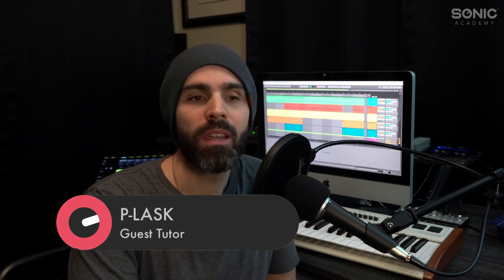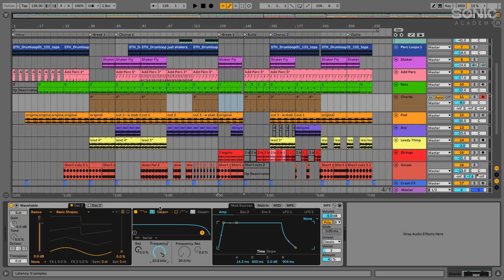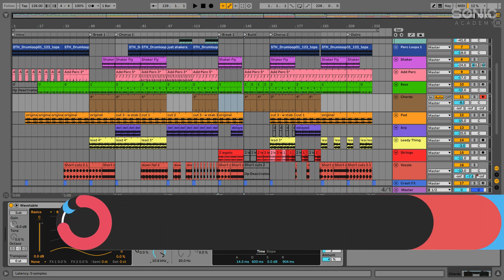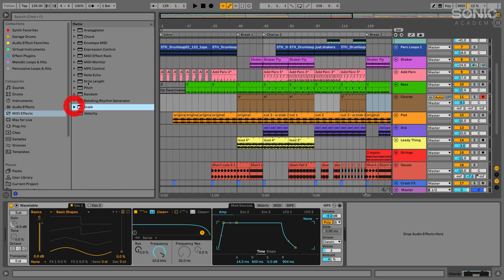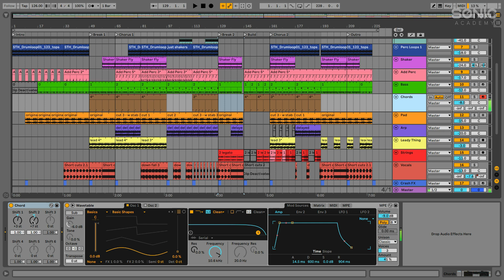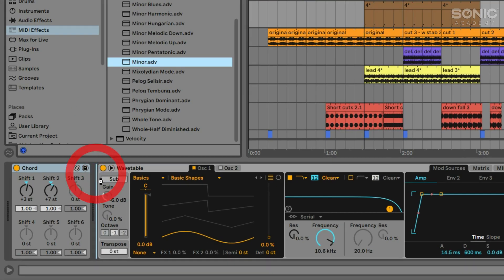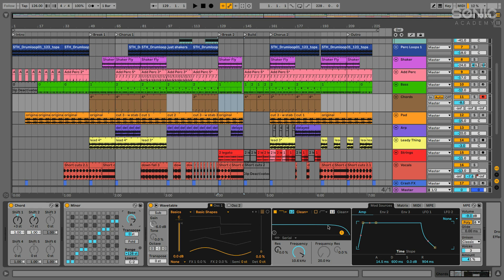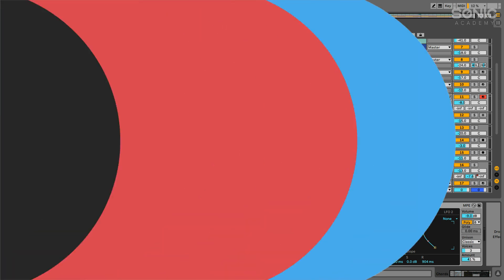MIDI Effects to Generate Ambient Pads & Chords (Tech Tips Vol. 70 Introduction)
Back by popular demand and with an all-new set of Tech Tips P-LASK dives into the world of ambient drones, atmospheres, pads and textures using simple but super effective techniques in Ableton Live 11.

From easily creating chords in a set scale to manipulating any audio snippet of your choice into something completely unrecognisable that evolves over time, this course is packed full of tips and tricks that will open your eyes to what this adaptive DAW is capable of.

As always, Paul's tutorials are super-easy to follow along but give really creative results that can be used in any genre of music and will take your skillz to the next level.

If you own Ableton definitely check this set of Tech Tips out!

[ Video Chapters ]
00:00 Introduction to MIDI Effects to Generate Ambient Pads & Chords
01:47 MIDI effects to generate chords